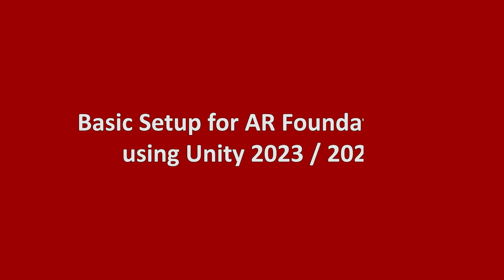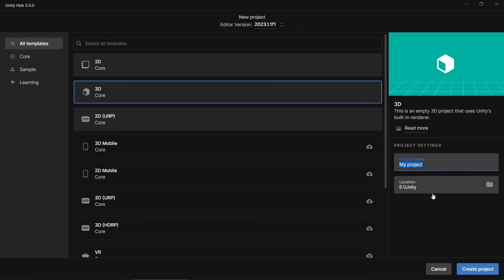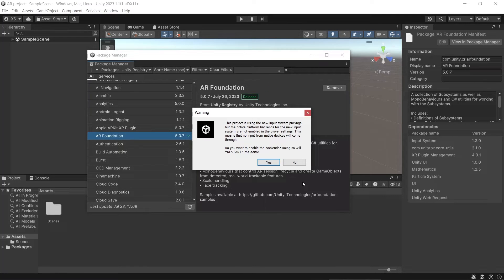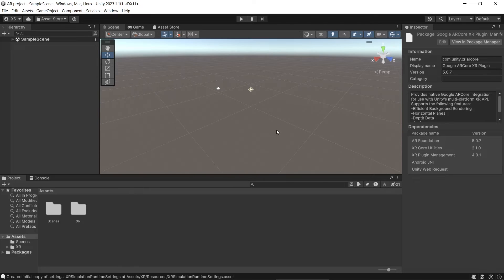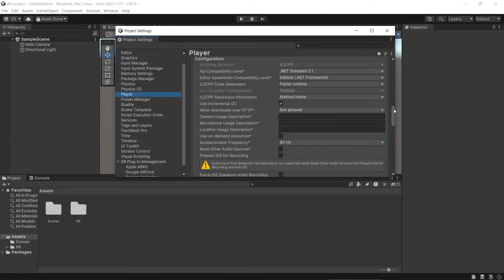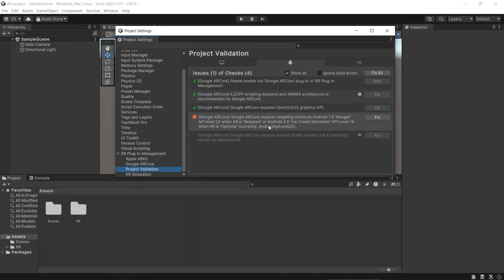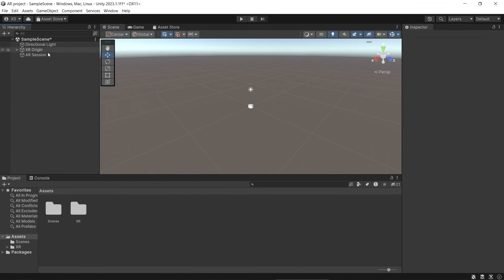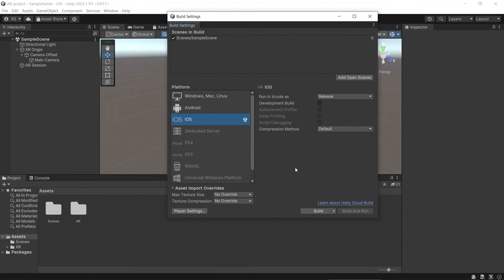Basic Setup for AR Foundation 5 using Unity 2023 with XR Origin & AR Session - Beginner Tutorial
In this tutorial, we are going to learn how to implement the basic setup of Augmented Reality (AR) using the latest AR Foundation 5 and Unity 2023 or Unity 2022, with XR Origin and AR Session. Whether you're a complete beginner or looking to brush up on your AR skills, this tutorial is perfect for you.

⏰ *Timestamps:*
0:00 Intro
0:19 Create a new project
0:54 Install packages
1:55 Fix input system warning
2:19 Enable plug-in
2:35 Fix issues
4:04 Setup the scene
4:50 Build
5:10 Outro

🔧 *Prerequisites:*
Make sure you have Unity 2023 or 2022 installed on your machine.

AR Foundation is Unity's AR cross-platform implementation for ARCore and ARKit, and can be run on both Android and IOS.

💡 CC is available. Please feel free to send any questions, comments, suggestions, or feedback.